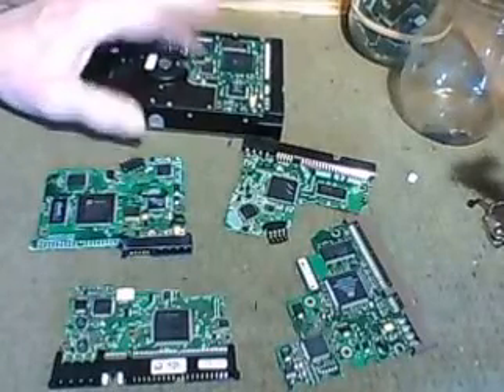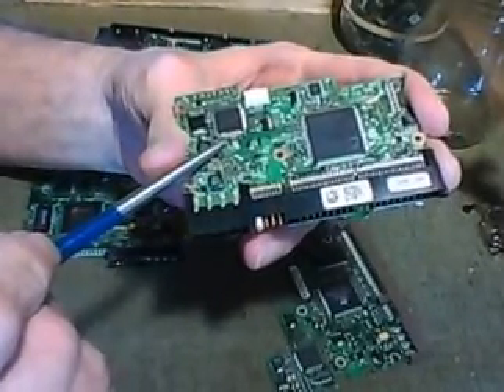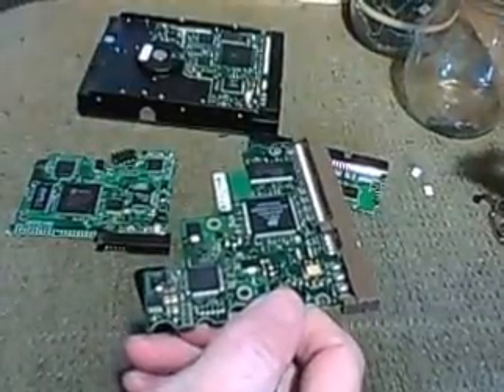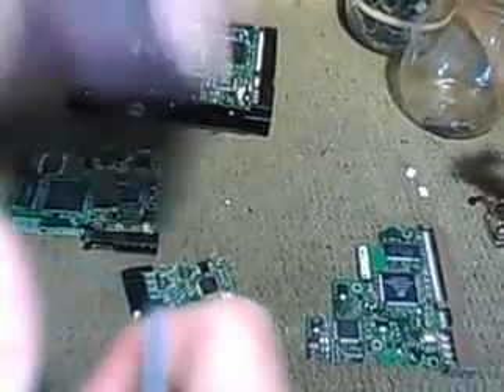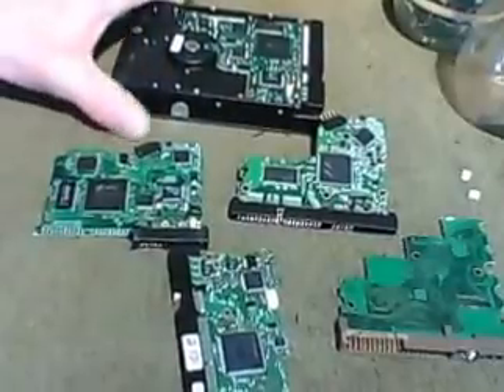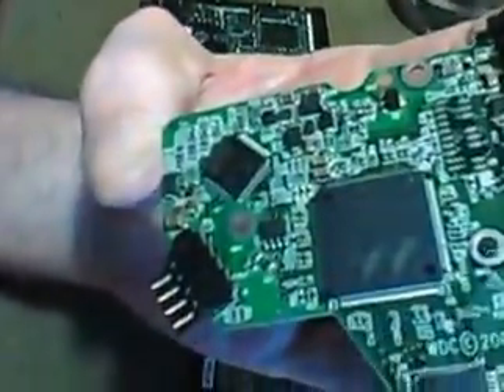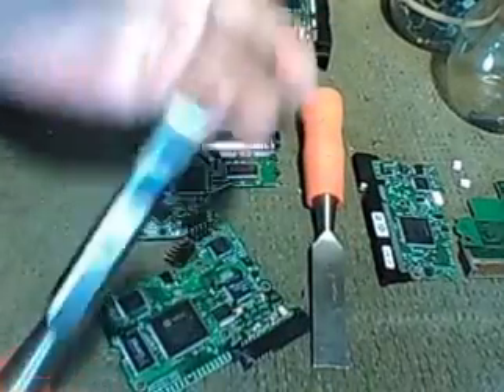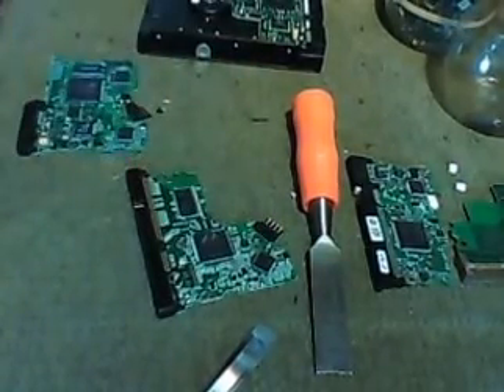Scrapping hard drive logic boards for gold , silver , tanalum & palladium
I am showing the logic boards from hard drives . They have gold ,silver , palladium & tantalum on them . + the pins are plated .